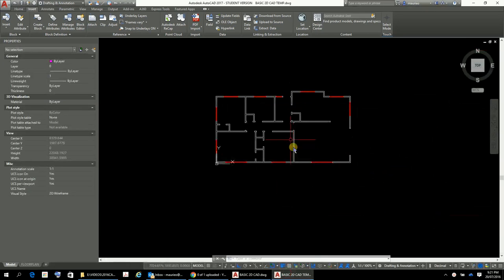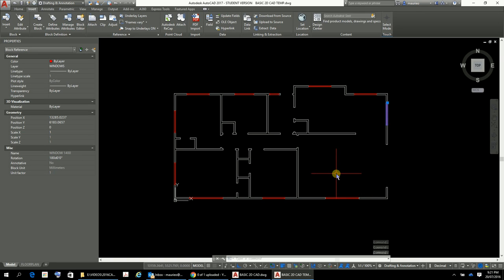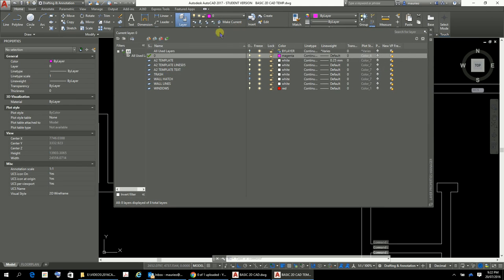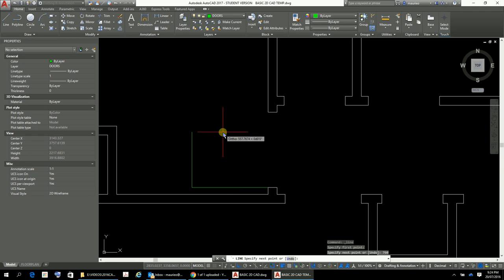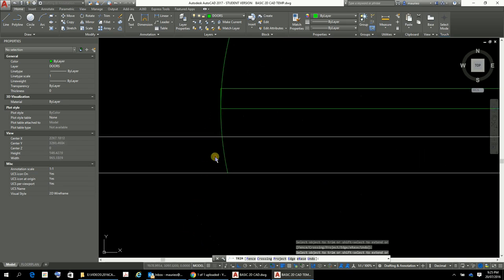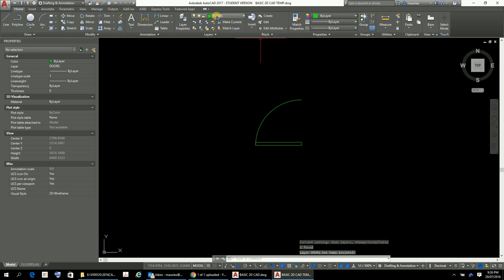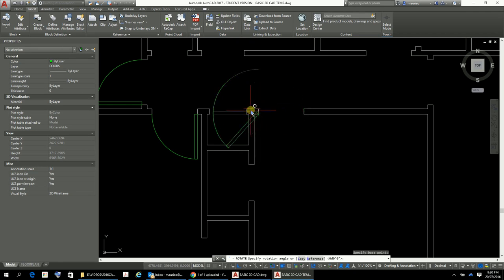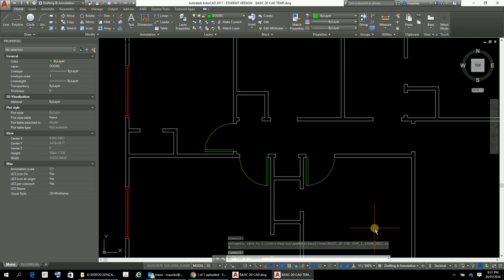maurieos BASIC 2D CAD 15 FLOOR PLAN VII DOORS